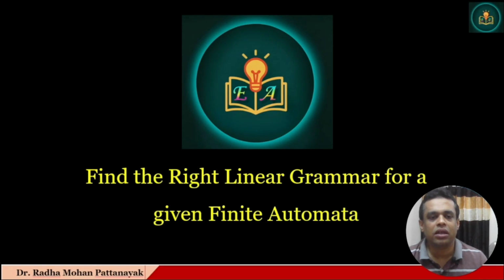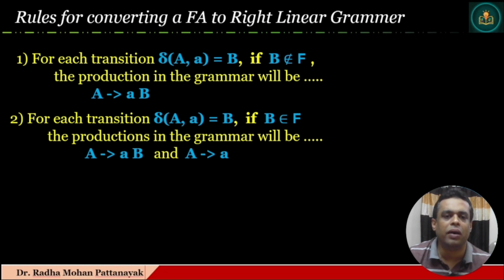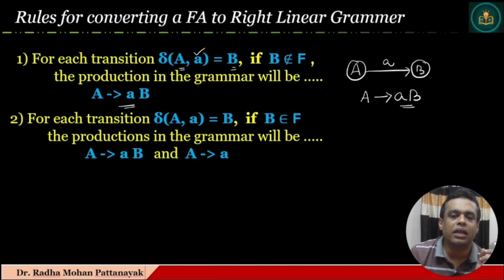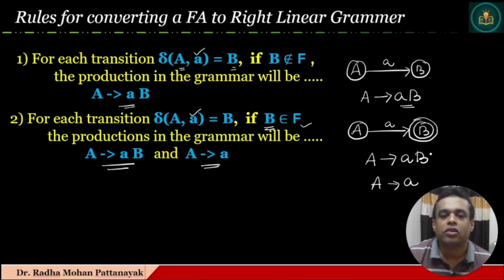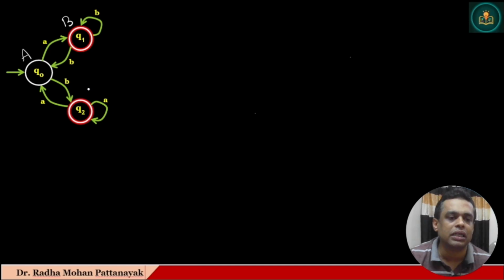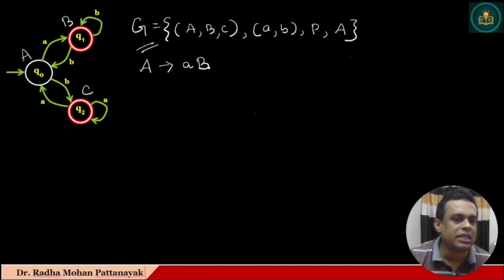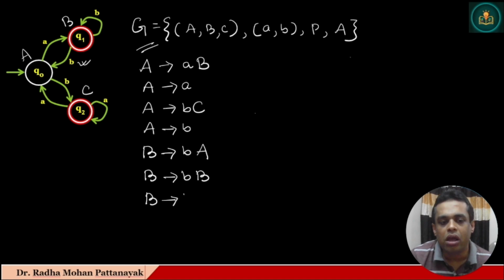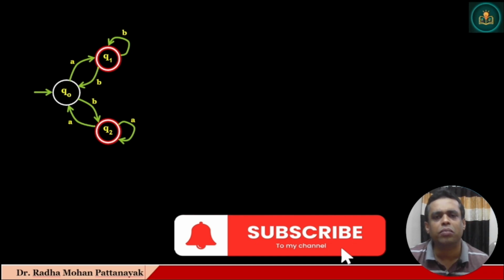Conversion of Finite Automata To Right Linear Grammar | Construction Of Grammar | Rules & Example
In This Video, I discussed How To Convert a Finite Automata to Right Linear Grammar With an Example With Step By Step Procedure
You can find the related Videos of THEORY OF COMPUTATION concept from the given below URL: